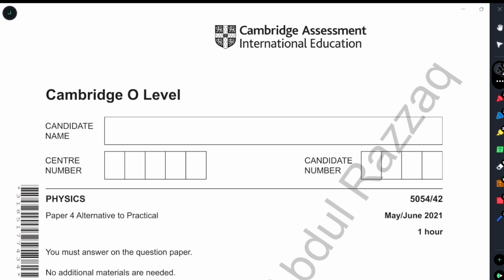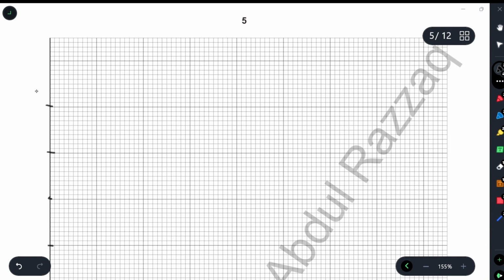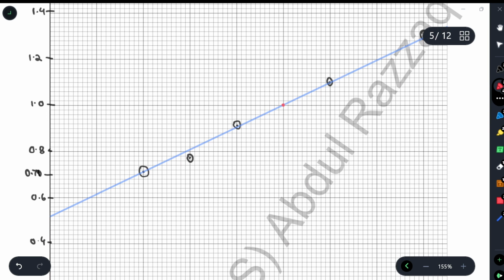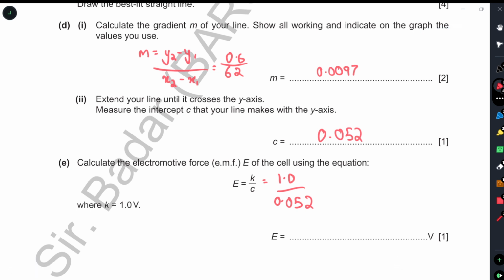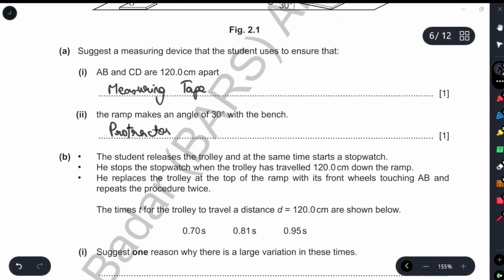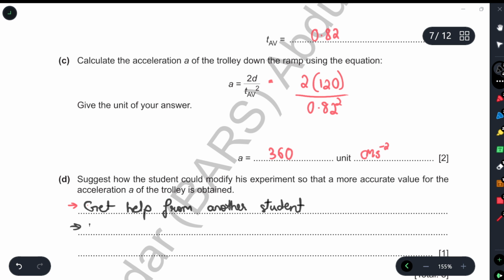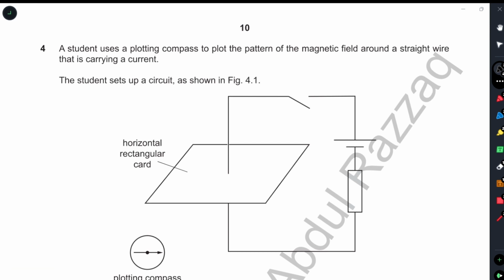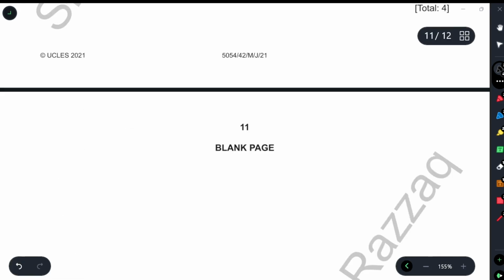Physics (5054) ATP (P4) | MJ 2021 (42) | O Level